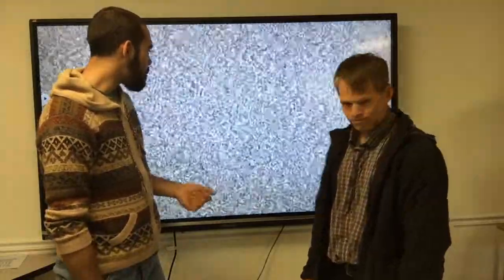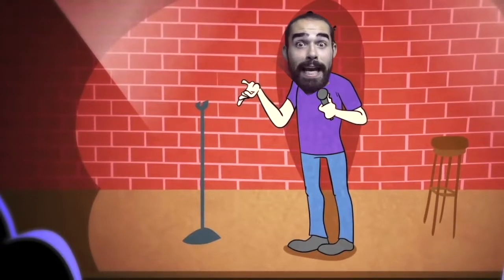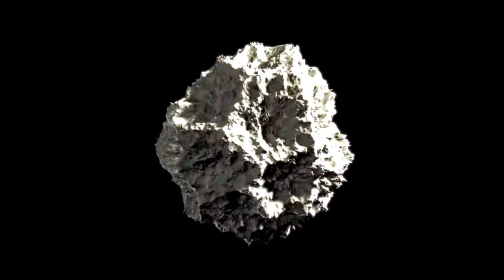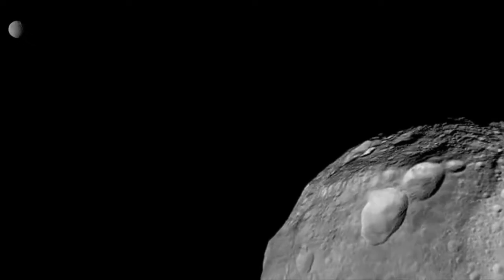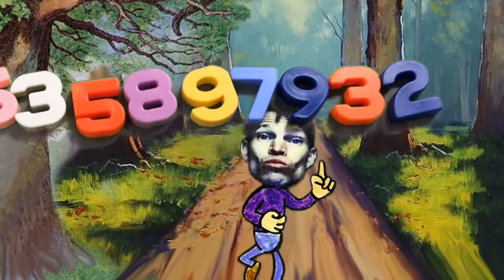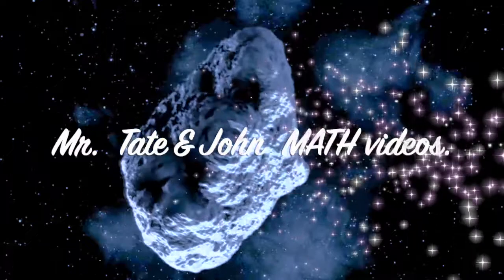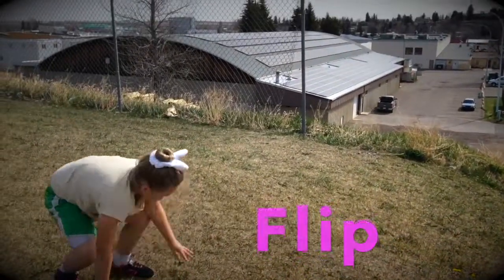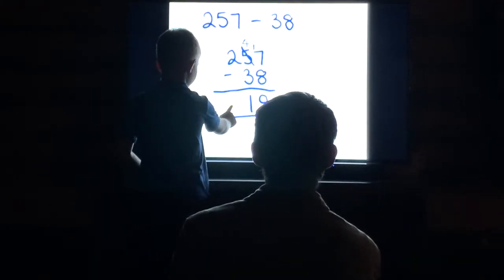Final Math challenge video -June